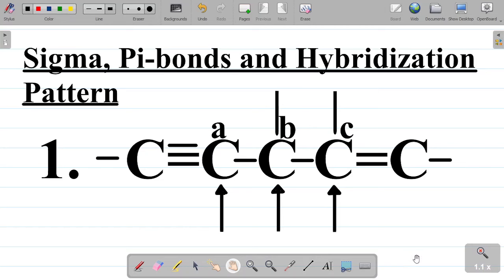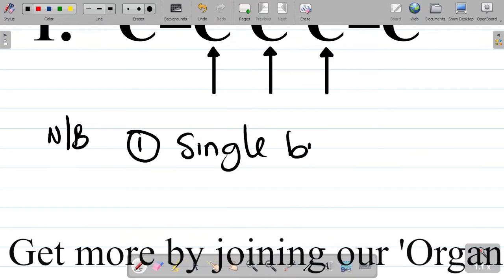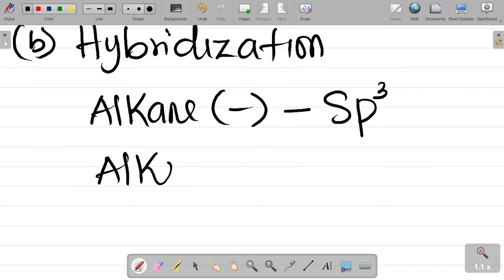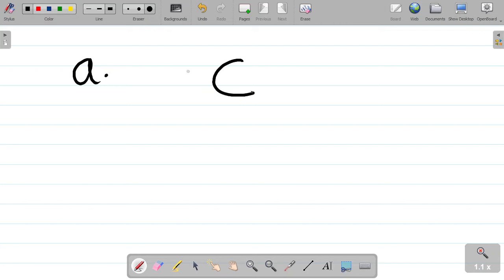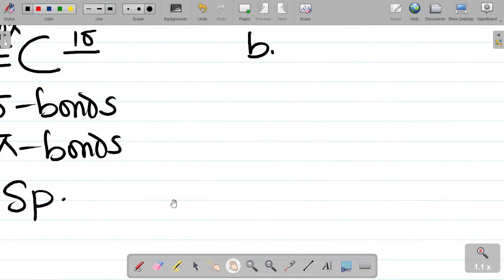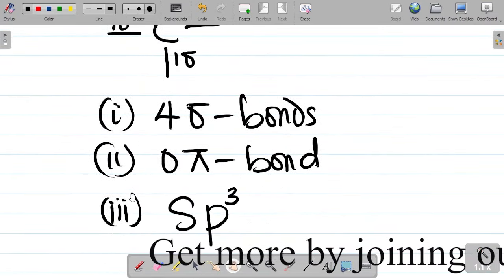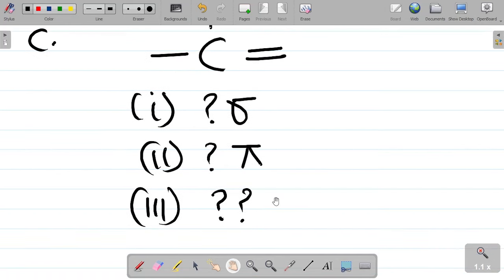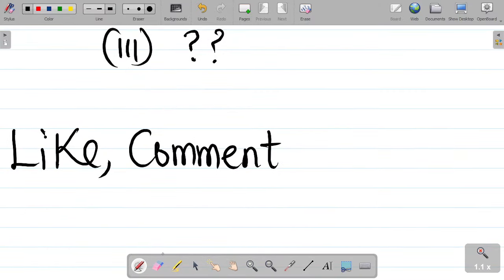How to Calculate Sigma Bond, Pi Bond and Hybridization Pattern in Organic Chemistry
In this Organic Chemistry tutorial video, you will learn How to Calculate Sigma Bond, Pi Bond and Hybridization Pattern in Organic Chemistry. What's the SECRET to Sigma Bonds, Pi Bonds and Hybridization in Organic Chemistry?
Unlock the secrets of organic chemistry with this video! Learn about sigma bonds, pi bonds, and hybridization, and discover the key concepts that will take your understanding of organic chemistry to the next level. From the basics of molecular orbitals to the intricacies of bond formation, this video covers it all. Whether you're a student struggling to understand these complex concepts or a chemistry enthusiast looking to deepen your knowledge, this video is for you. So, what's the secret to sigma bonds, pi bonds, and hybridization? Watch to find out!